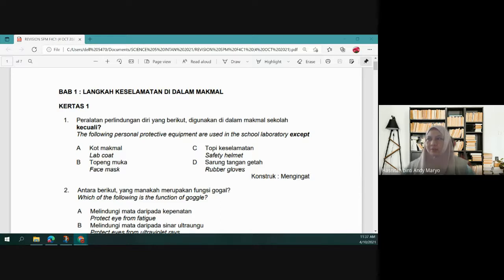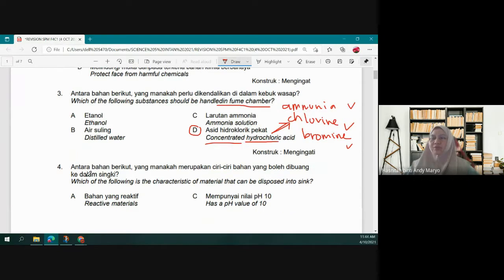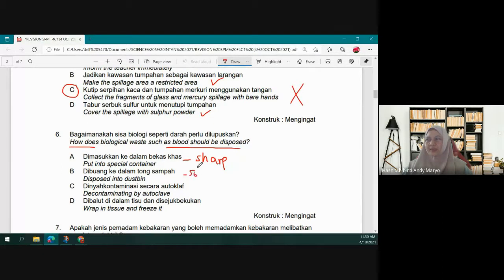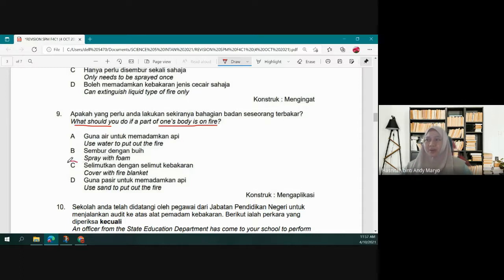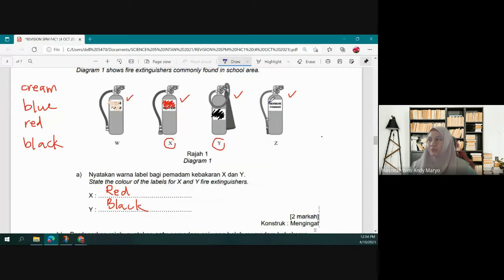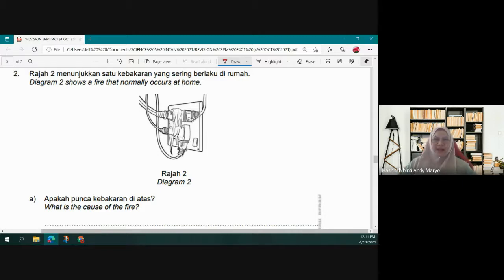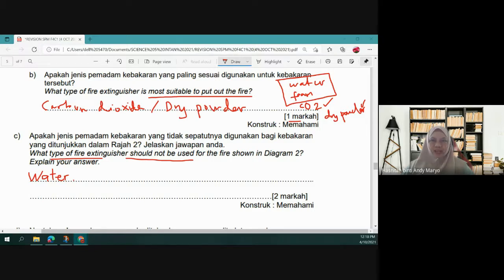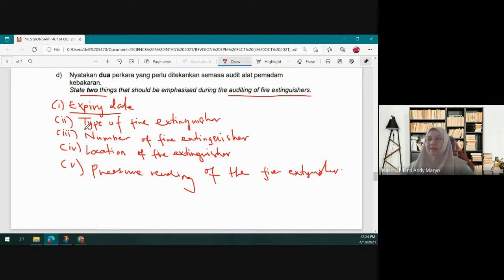PdPR SCIENCE 5 INTAN 4 OCT 2021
Hi students of 5 Intan,
This is the recorded video on todays lesson. SPM Revision - Chapter 1 Form 4 (Safety Equipment id the Laboratory).

Discussion on :
1. Paper 1 - 10 objectives multiple choices questions
2. Paper 2 Section B - 2 structured questions

You may get the pdf copy for the question discussed from the class telegram group.

See you in the next revision!! 💖💖